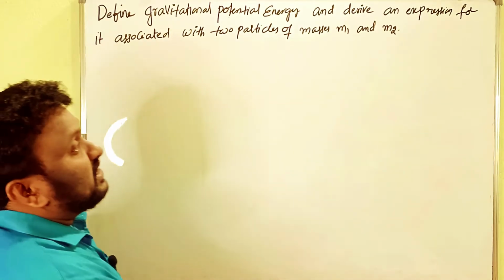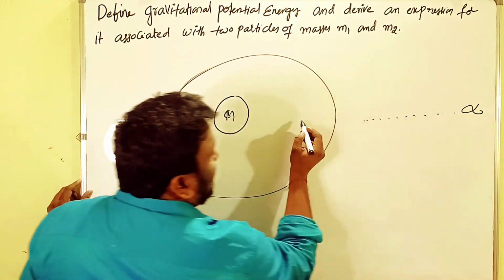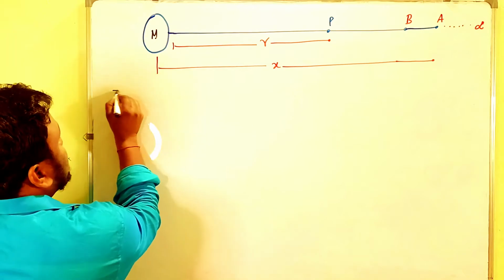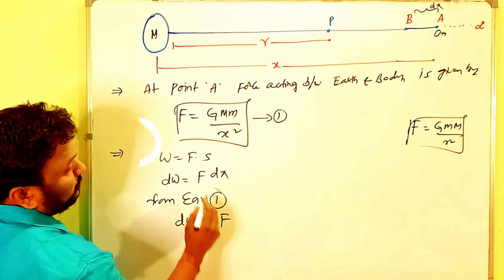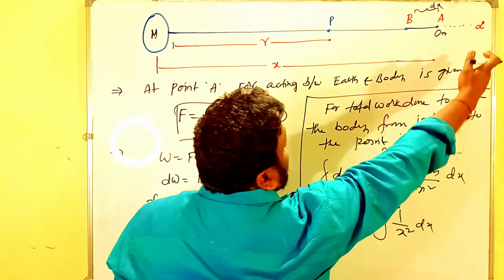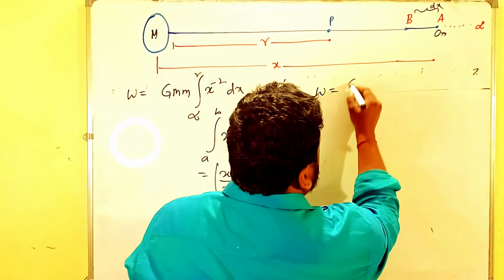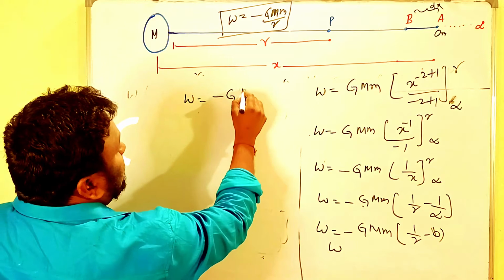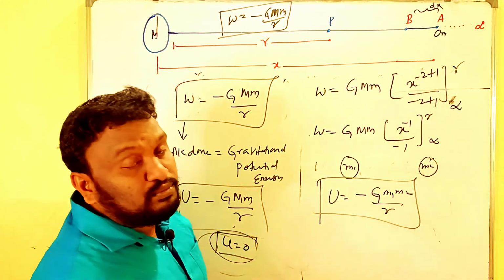GRAVITATIONAL POTENTIAL ENERGY || gravitation| class11 physics || Inter first year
GRAVITATIONAL POTENTIAL ENERGY
gcse
science
revision, physics,
gravitational potential energy, gravitational energy, potential energy,
types of energy
gravitational potential energy derivation,
gravitational potential energy class 10
gravitational potential energy near the surface of the earth class 11